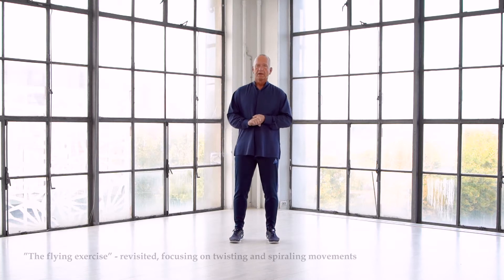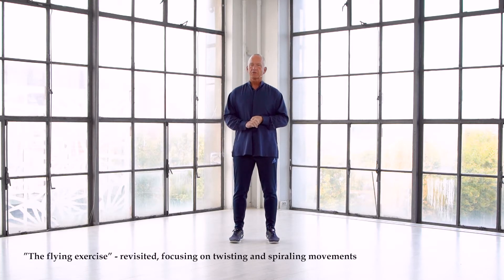Week 106, The flying exercise revisited TEASER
In the online teaching program – we go from the basic and fundamental to the advanced. The program includes a lot of exercises to be practiced solo as well as partnerwork. In this teaser we revisit the flying exercise with new perspectives.
Being both on exploringtaiji.com and purchasing my book – Taichi, Qigong and Standing Meditation is a really good combination if your wish is to get an in depth understanding of how to develop skills